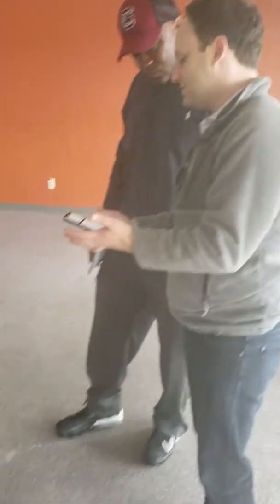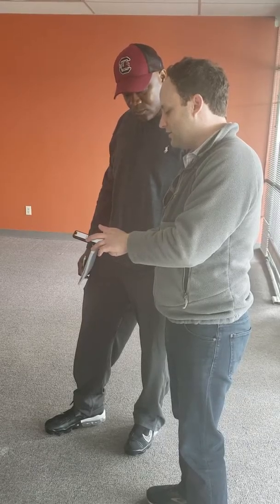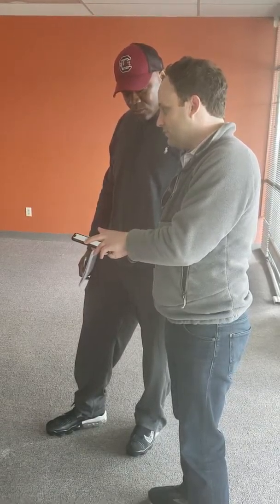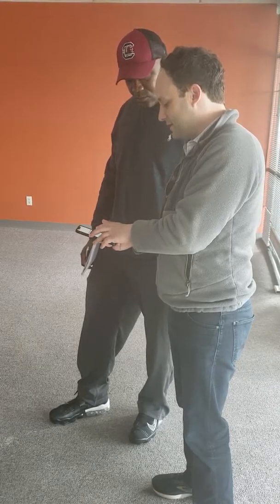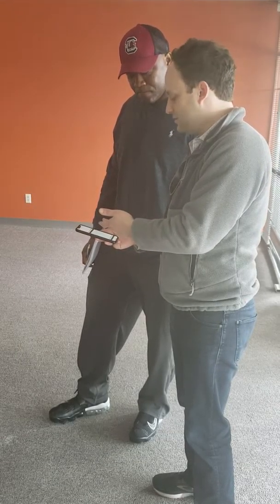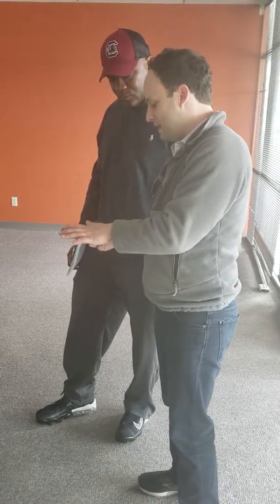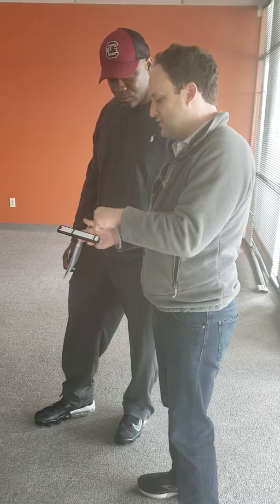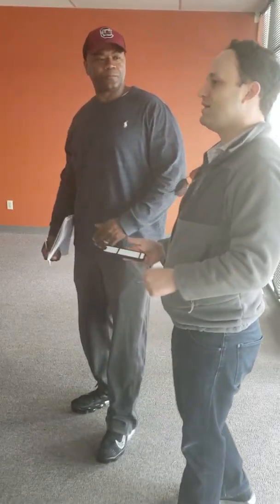How To Negotiate A Commercial Property For A Childcare Business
Let's Start Your Childcare Business With Childcare Boss Marketing! Natalie Moore Will Guide You Step By Step With Getting You Started.
Are You Ready To Start Your Childcare Business?